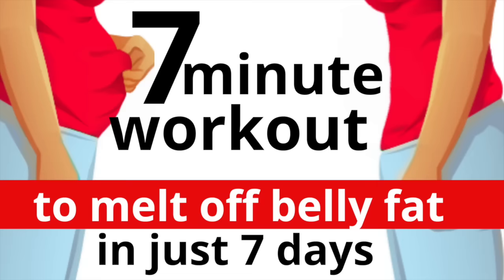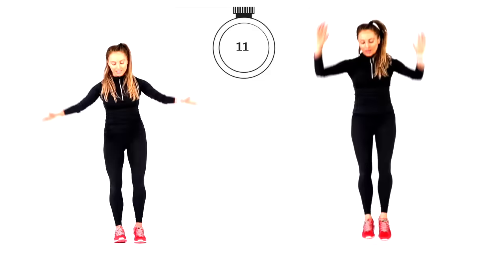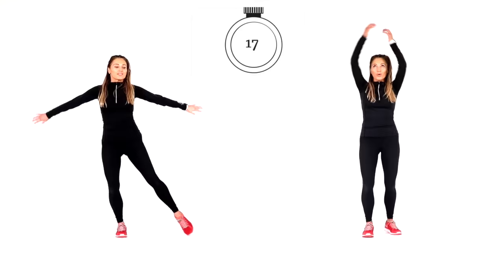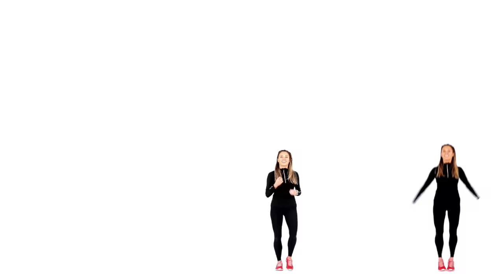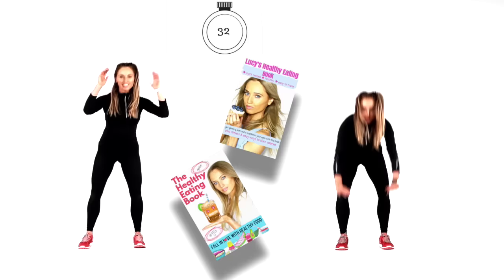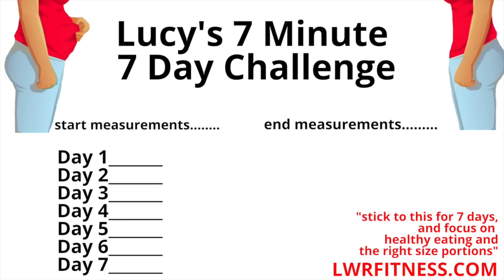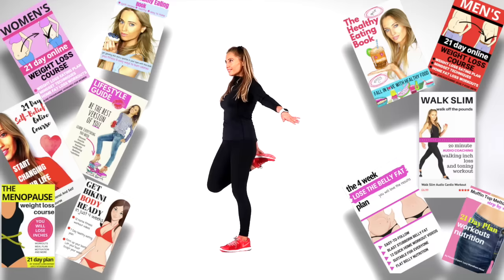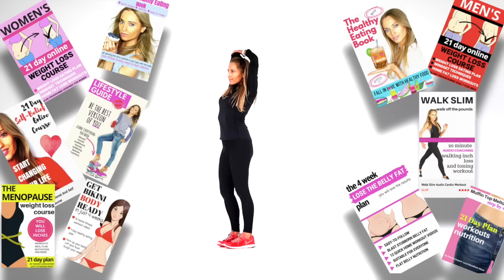7 MINUTE HOME EXERCISE TO LOSE BELLY FAT |7 DAY CHALLENGE GET RID OF BELLY FAT| LUCY WYNDHAM-READ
LOSE BELLY FAT IN 1 WEEK. 7 MINUTE WORKOUT TO GET RID OF TUMMY FAT IN JUST 7 DAYS